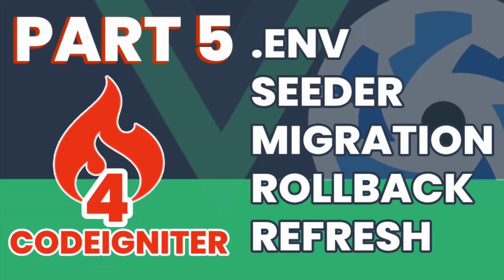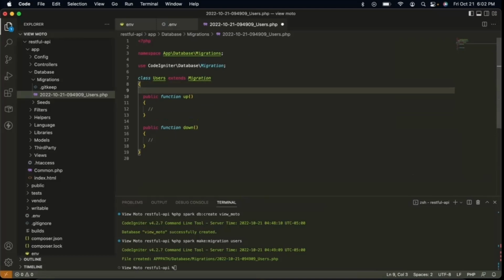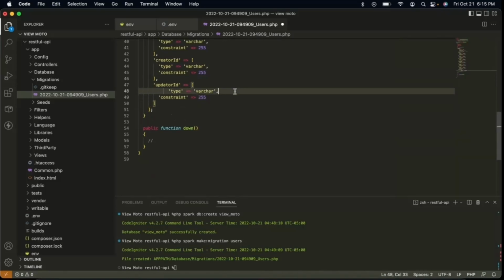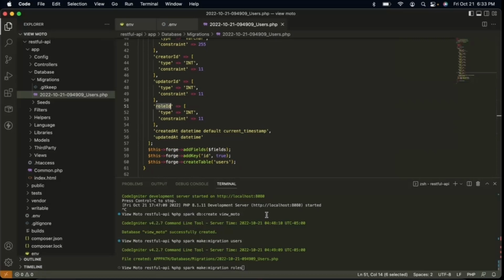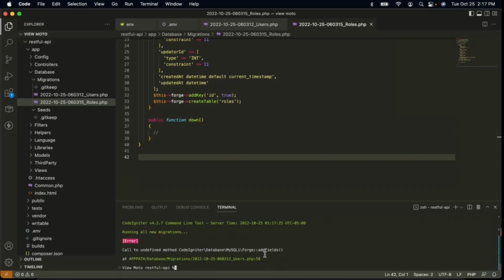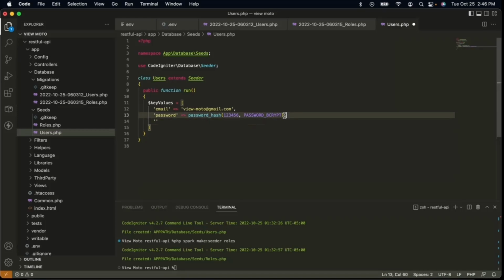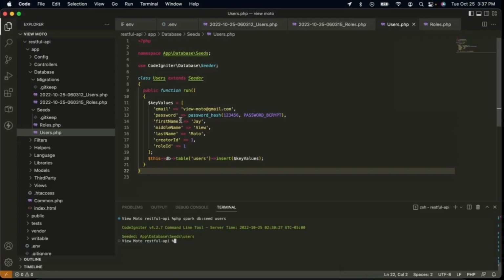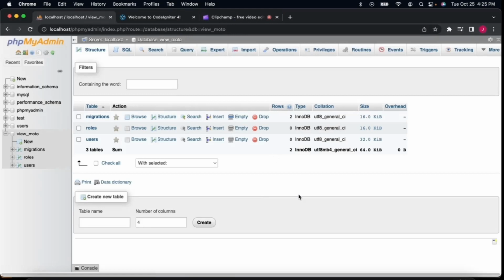Part 5 | Implement Env, Migration, Seeder, Rollback and Refresh in CodeIgniter 4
In this part 5, we will implement the following:
1.  .env - database connection and environment
2. Migration - creation of database and table
3. Seeder - populating dummy data in the database tables
4. Rollback - deleting all database tables
5. Refresh - creation of database and table

In this programming tutorial we will create a Blogging Website and after we have done we will deploy it in the hosting site to make it live in the browser.

The Objective of this tutorial is to help IT Students and other Devs to give them idea and knowledge on how to create a stand alone application both frontend and backend.

Restful Api is the best architecture for stand alone frontend application to communicate with the server.

Just follow the video tutorial and i am very sure you will learn from it.

If you want to learn more about PHP Codeigniter 4 Framework just read their website documentation

If you want to learn more about Quasar UI Framework Framework just read their website documentation

If you want to learn more about VUE 3 Framework just read their website documentation

If you want to learn more about Xampp Apache Server just read their website documentation